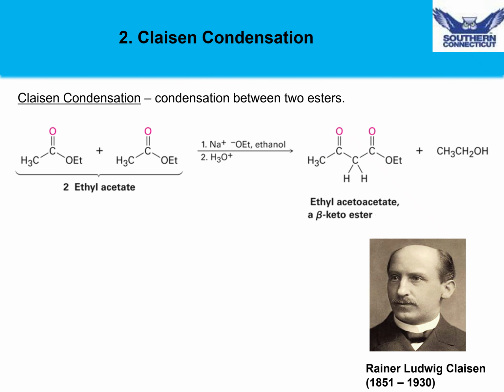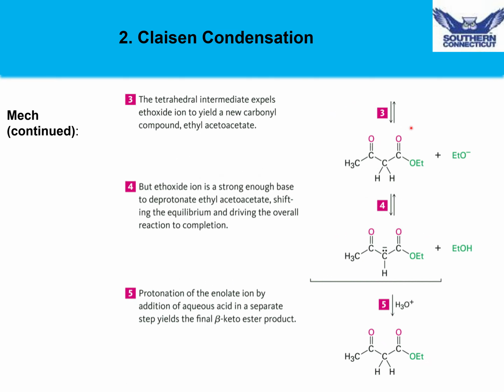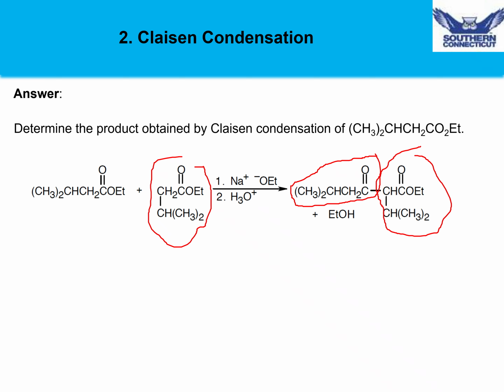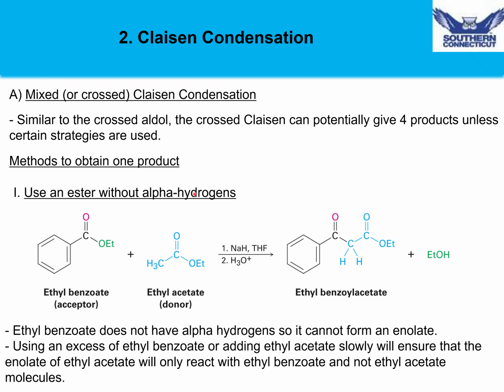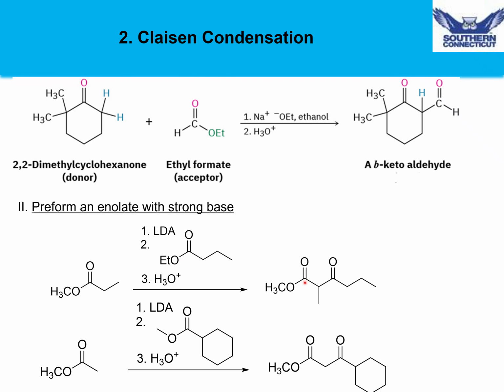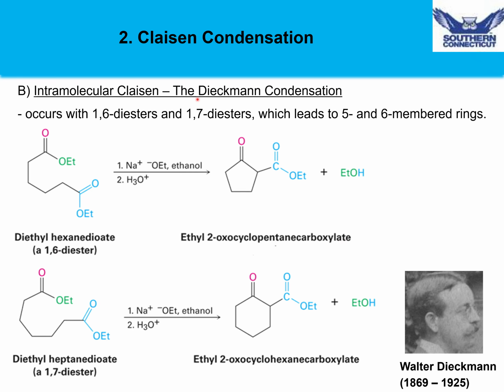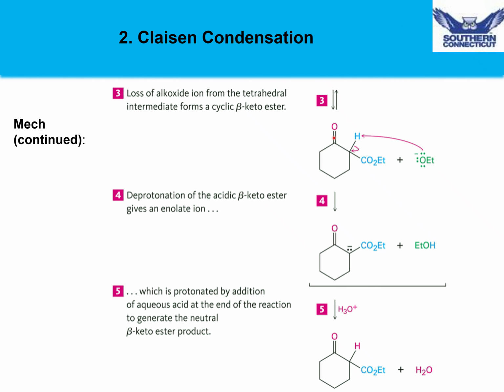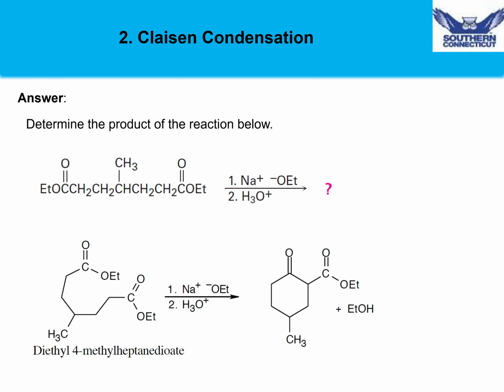Chapter 23.2 Clainsen Reaction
Clainsen Condensation Reaction.